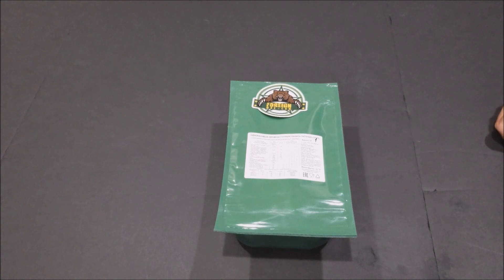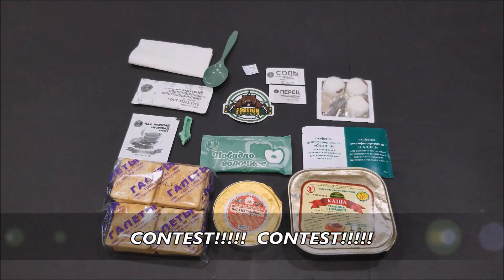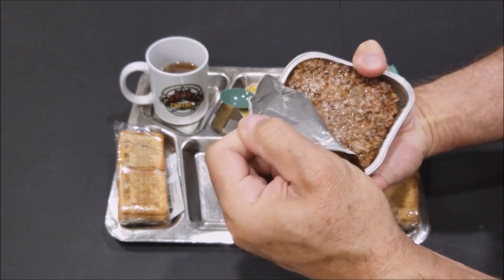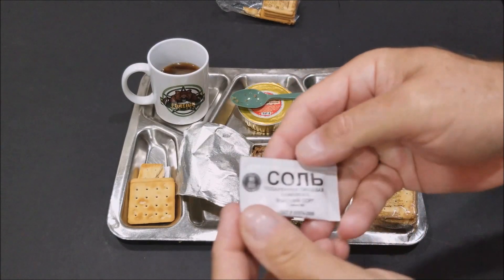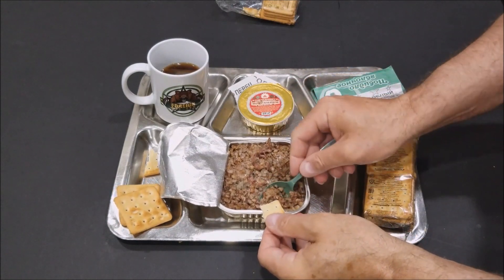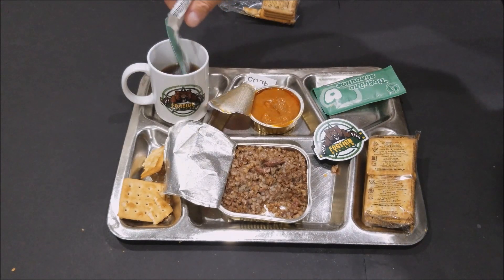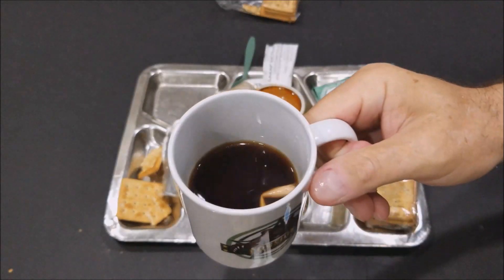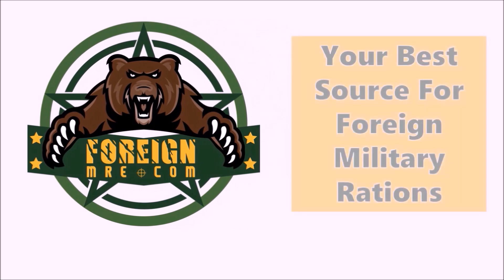Tasting Russian Single Meal MRE Ration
Today we taste a Russian single meal IRP-FSB MRE ration.